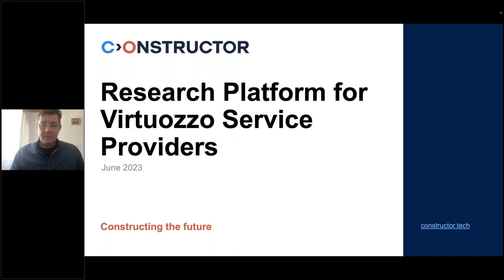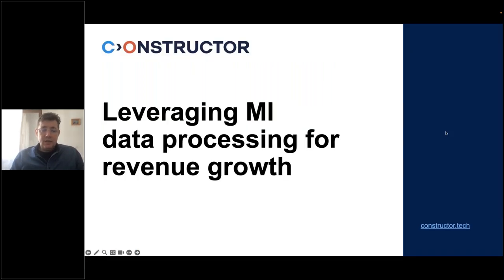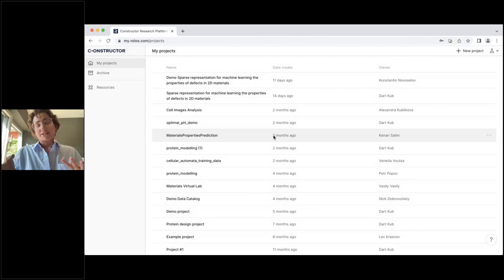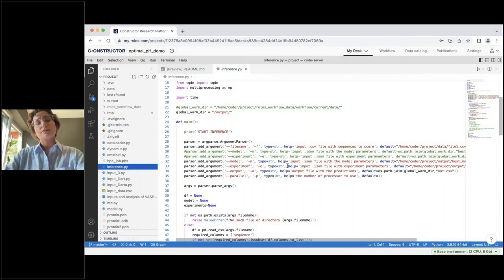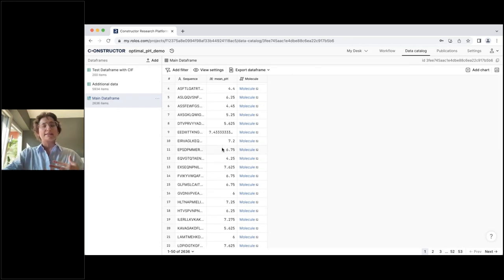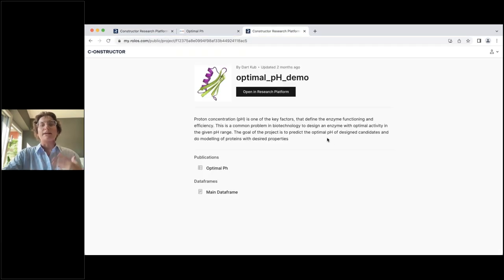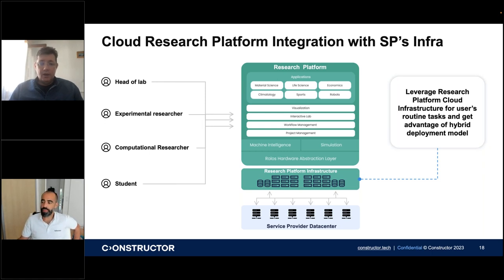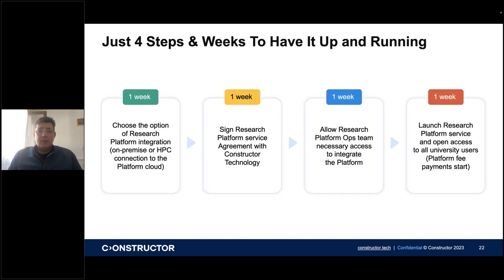From IaaS to Research as a Service how to leverage MI data processing for research led organization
Join us and the research platform experts, Constructor, to get valuable insights into the compute research market and how you can leverage MI data processing to unlock market insights, drive innovation, and enhance customer experience.

You’ll get an exclusive overview of Constructor’s Research Platform – an innovative solution that helps service providers explore new market niches.

Experts from Constructor will walk you through the benefits of this platform, and how it can help you increase your revenue streams and enhance the appeal of your services to potential partners.